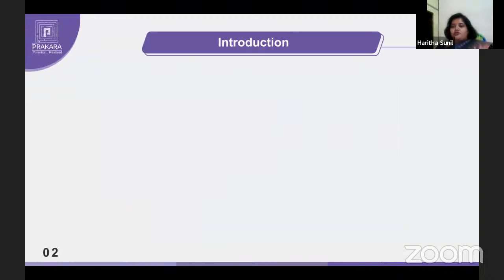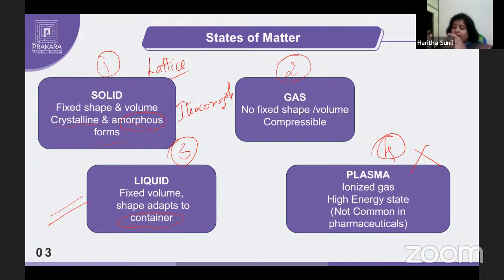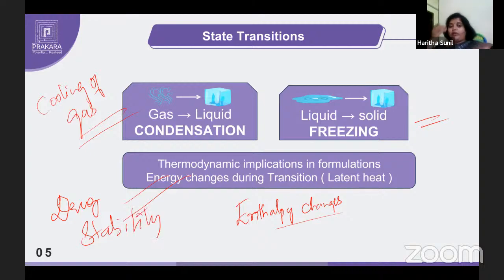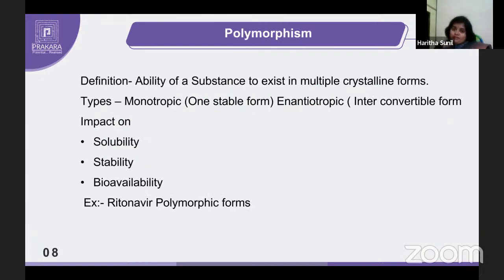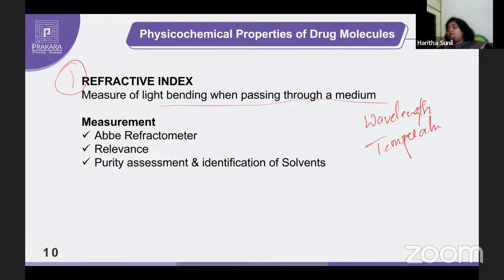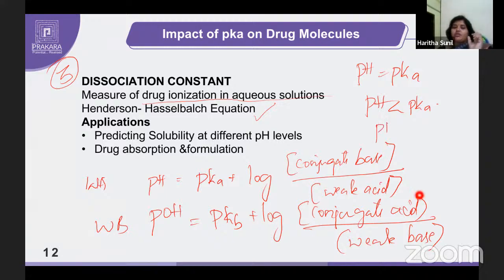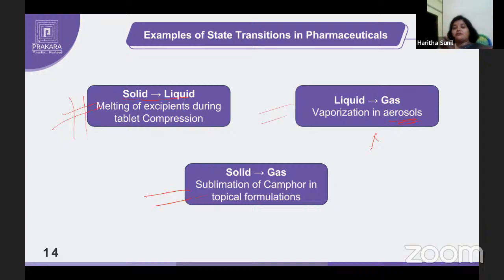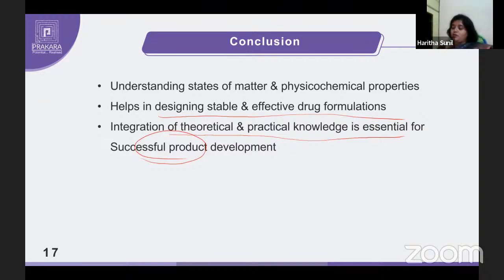FREE WEBINAR - States of Matter & Drug Properties || The Science Behind Every Cure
Delve into the fascinating world of Physical Pharmacy I with Mrs. P. Haritha! 🌟 This session explores States of Matter and the Properties of Drug Molecules, revealing the science that underpins pharmaceutical formulations and therapies. Learn how the transformations of matter and molecular interactions shape the effectiveness of every cure. Ideal for pharmacy students and enthusiasts eager to master the fundamentals of drug science.